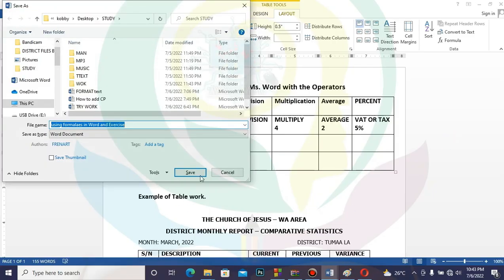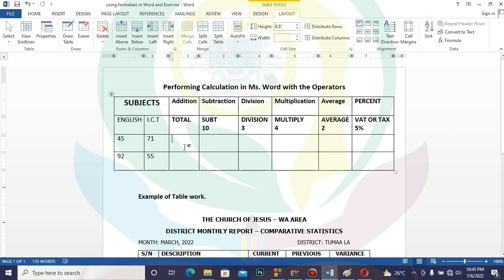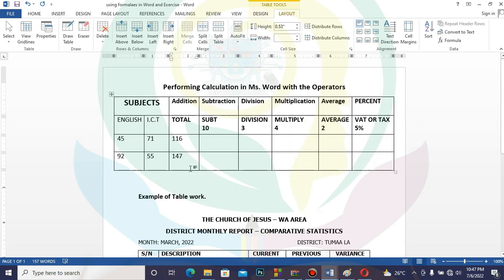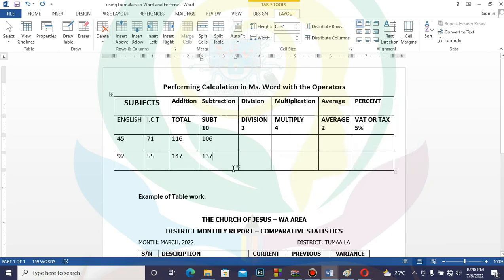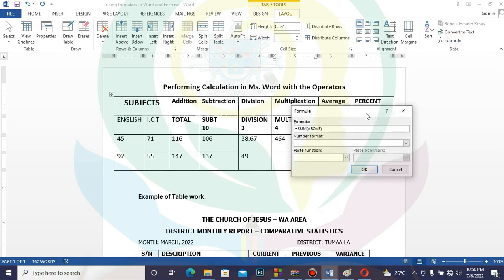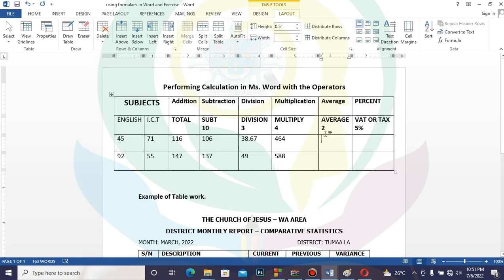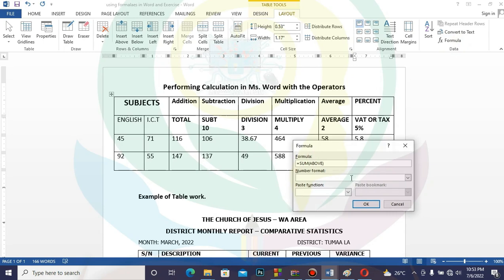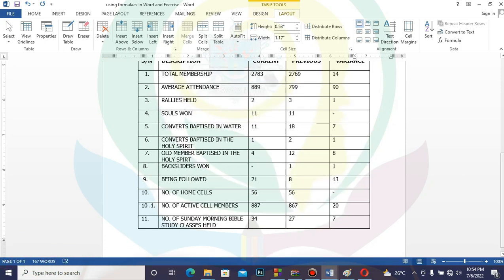Microsoft Word Processing Part 6 Of 6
This Microsoft Word tutorial is about how to do simple Calculation in Ms. word